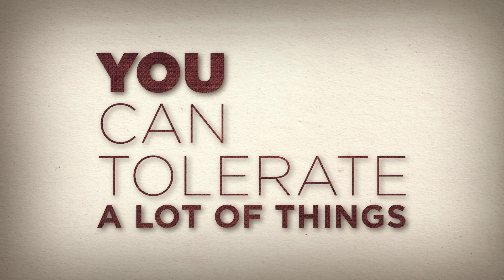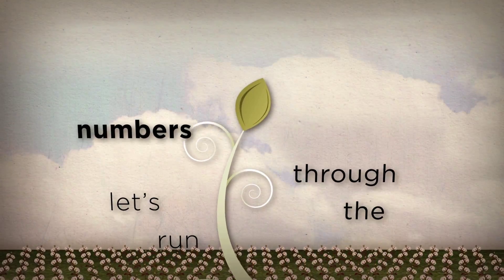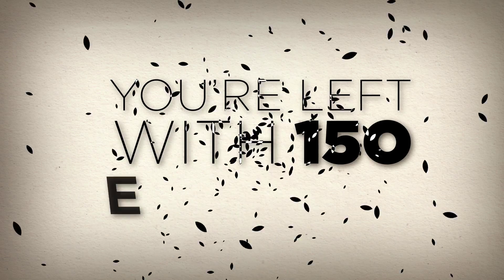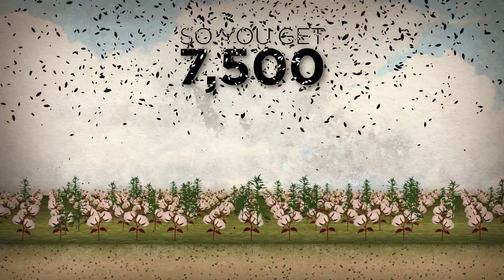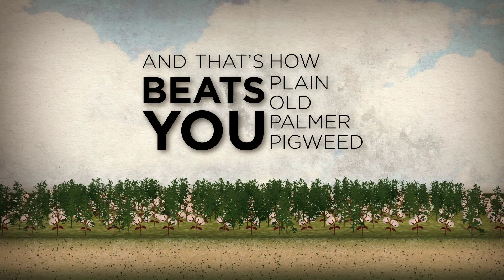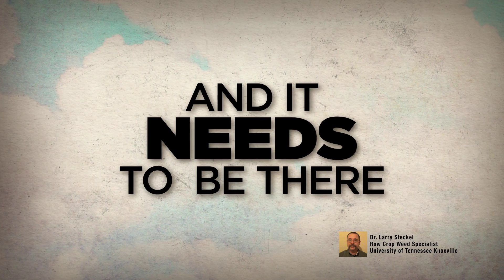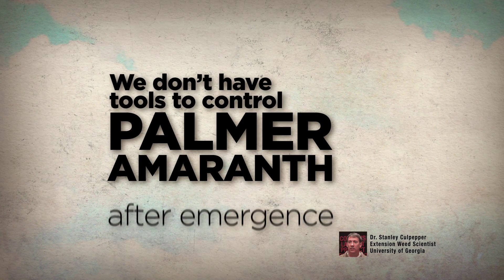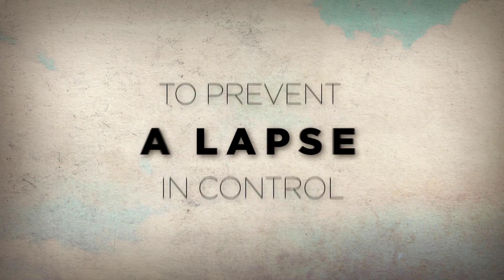Cotton Weed Management: Pigweed Math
Palmer amaranth (pigweed) can have a devastating impact on cotton fields. Watch this informational video from ADAMA to see how the math adds up.